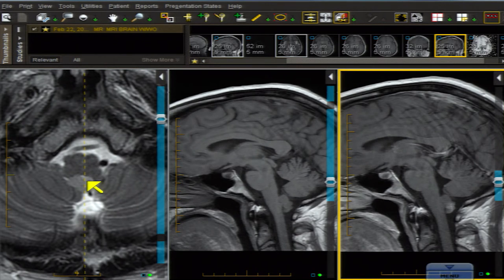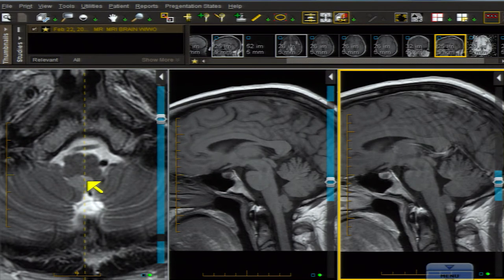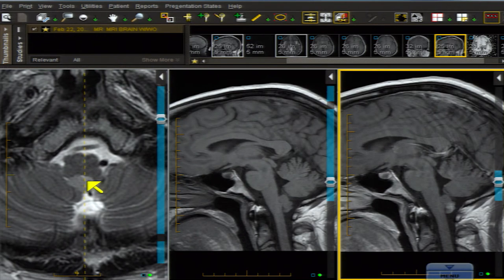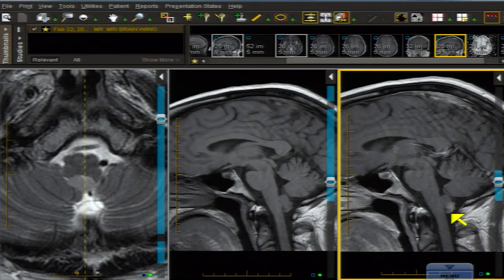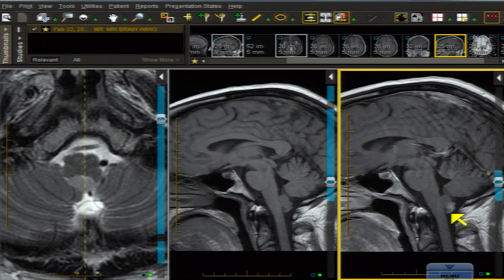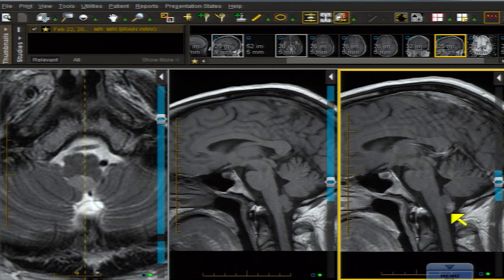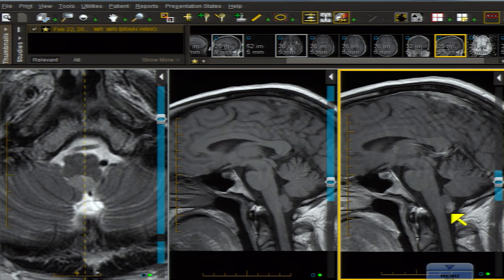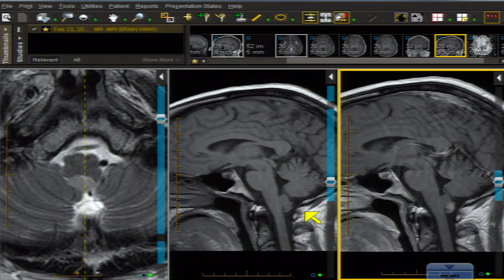How Patient Age Can Help Diagnose Ventricular Lesions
Neuro Case 3 Drs. Stephen Pomeranz and Malcolm Shupeck take a look at a case of a 38-year- old man with a mass in the inferior aspect of the fourth ventricle, and explain why his age can be a crucial factor in helping you make the diagnosis.

Some of the diagnoses covered in this series include:

- Meningiomas
- Non-glial tumors
- Vasogenic edema
- Hemangiopericytoma